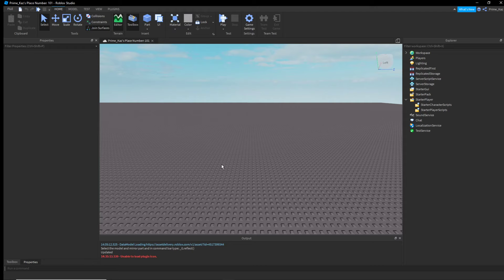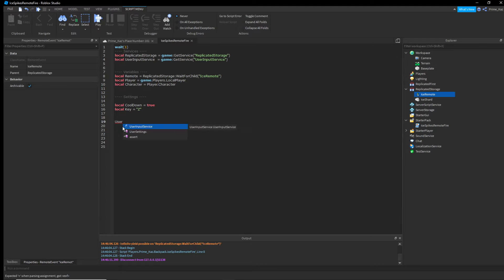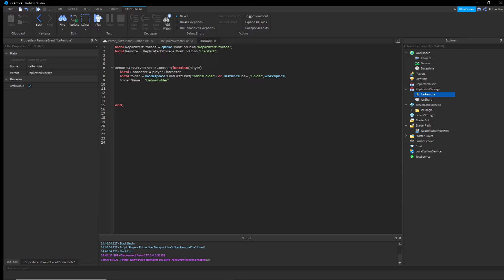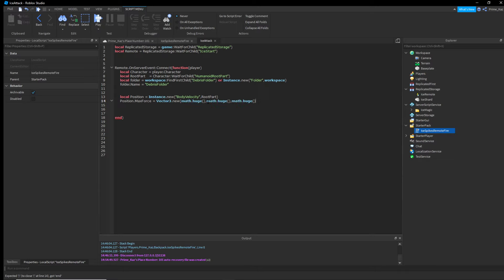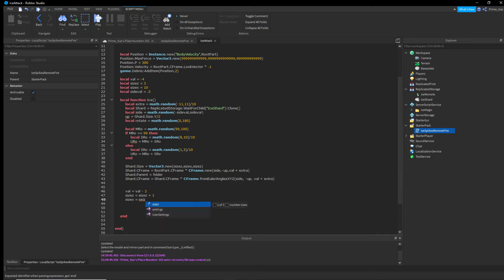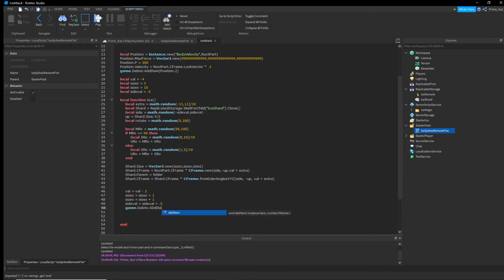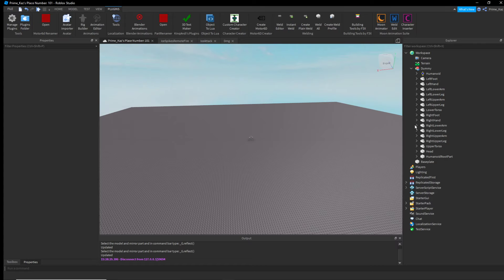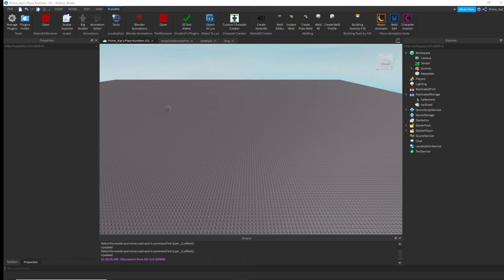Roblox Scripting Tutorial (Ice Magic)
This is a redone tutorial from my old channel days, I got constantly asked to reupload it, but lost the file. So I decided to slightly upgrade the script and redo it completly. So, enjoy.

Dm me if this link expires^^

UPDATE 2023:
Yes, this video still works. I'm aware the codes outdated, messy, and not perfect. The codes old from when I was really inexperienced, but it should all still work properly.